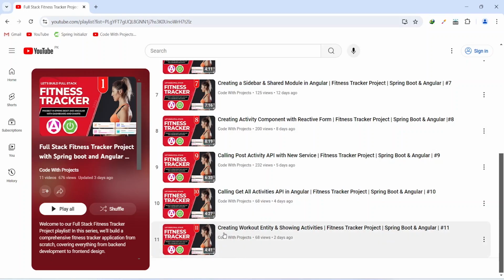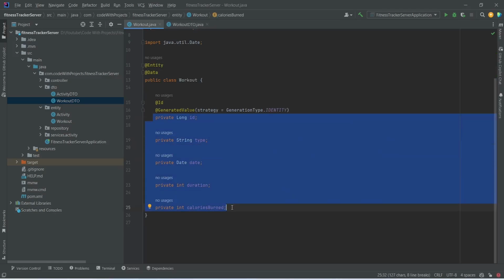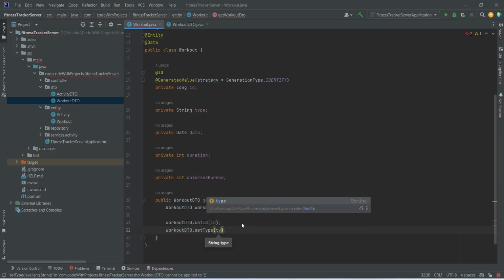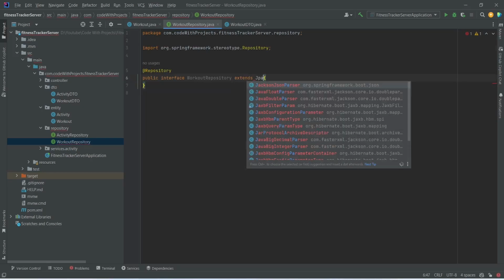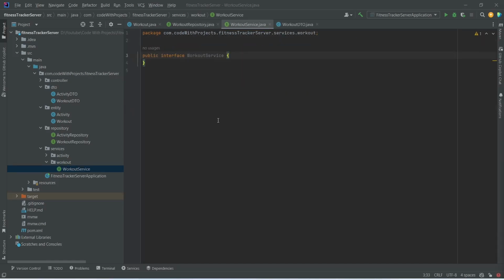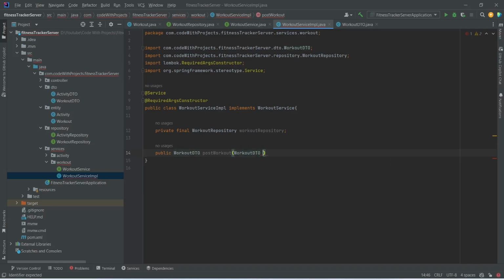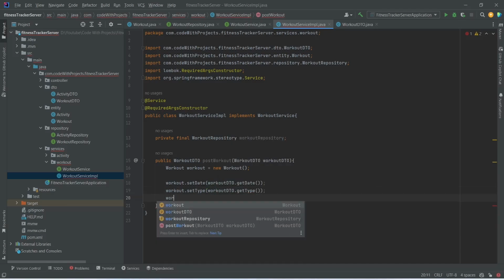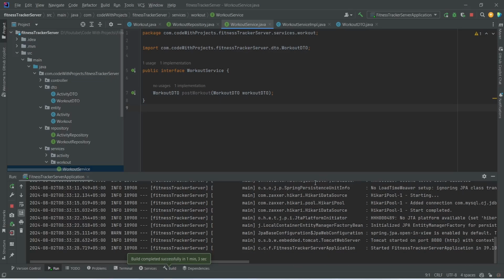Creating Post Workout API with DTO & Service | Fitness Tracker Project | Spring Boot & Angular | #12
Learn how to create a Post Workout API using Data Transfer Objects (DTO) and services in this part of the Fitness Tracker Project. We'll guide you through implementing this feature with Spring Boot on the backend and Angular on the frontend. Join us in part 12 to enhance your fitness tracker with efficient post-workout data handling!